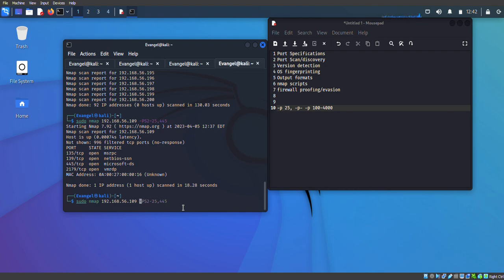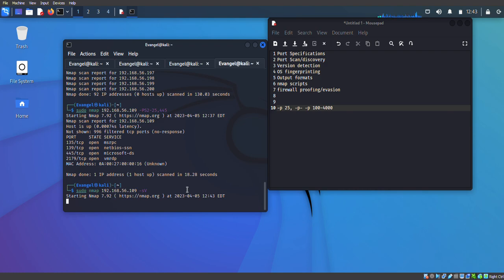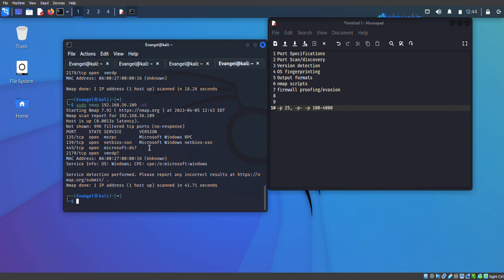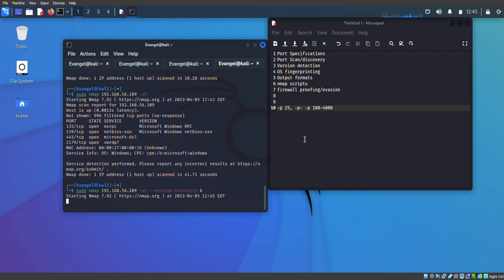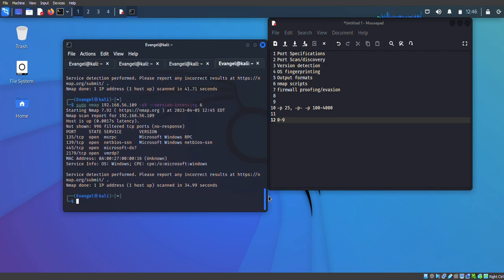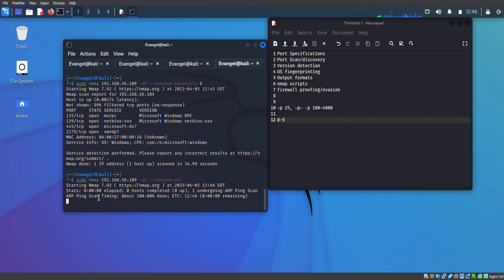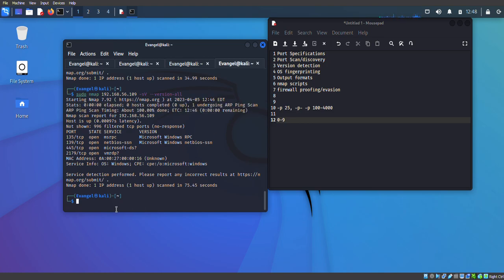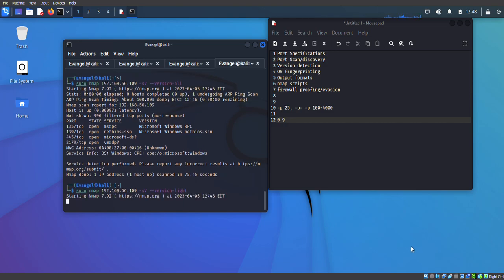Nmap Host Discovery and Version Detection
Nmap is a powerful network scanning tool used to discover hosts and services on a network. In this video, we'll show you how to use Nmap to detect hosts and services on a network, as well as how to use Nmap to detect the version of services running on those hosts. We'll also discuss some of the options available to you when using Nmap for host and version detection. With this knowledge, you'll be able to use Nmap to quickly and accurately detect hosts and services on a network.